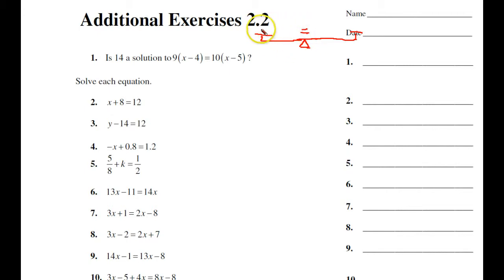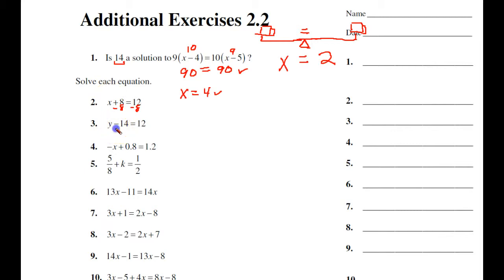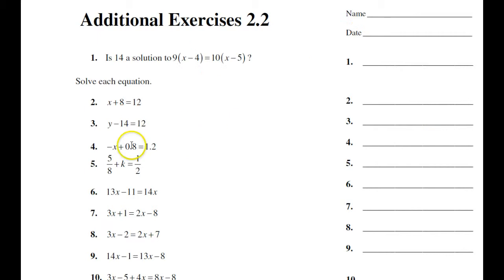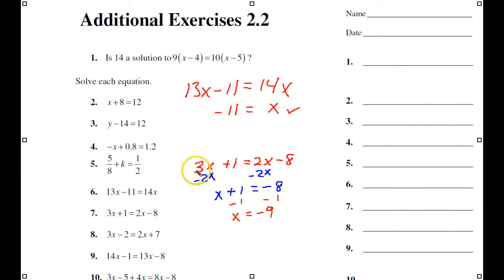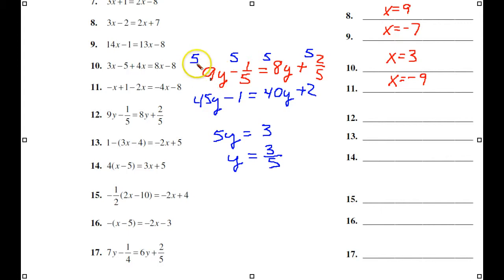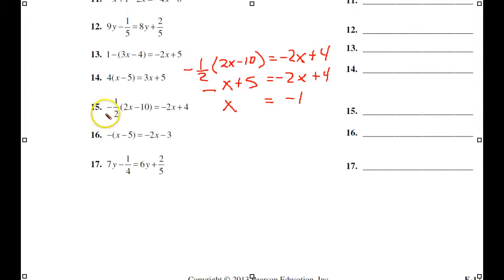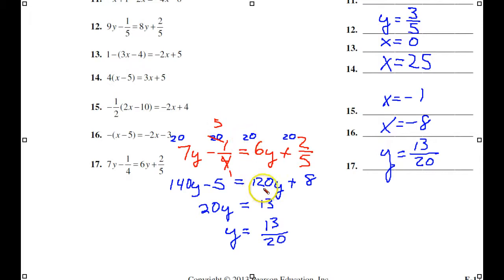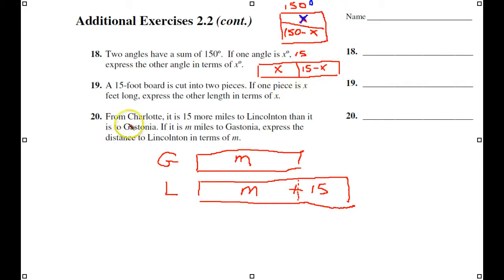M1103 Additional Exercises 2.2